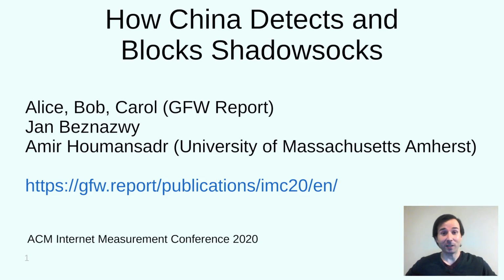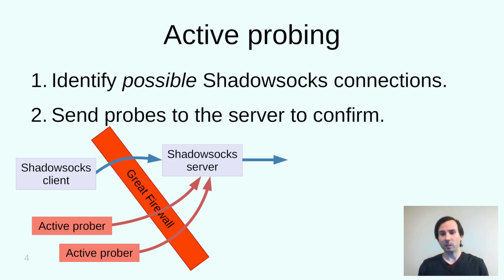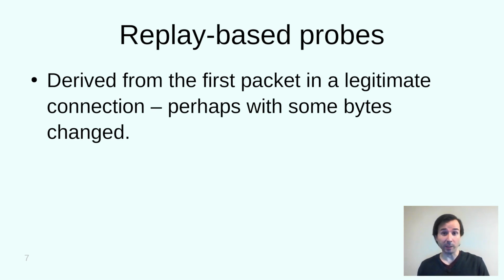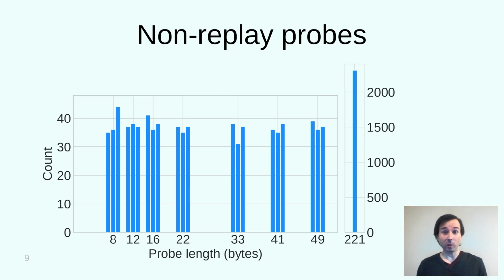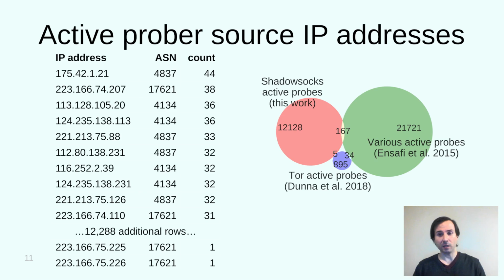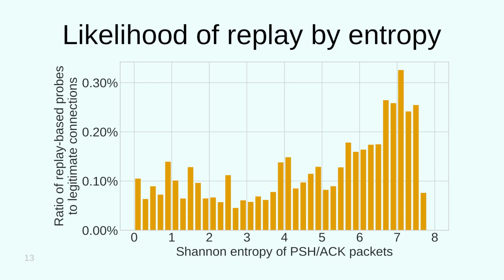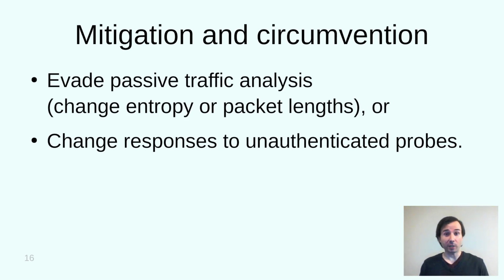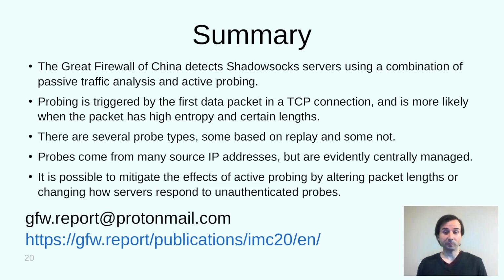How China Detects and Blocks Shadowsocks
Authors: Alice, Bob, Carol, Jan Beznazwy, Amir Houmansadr
Presenter: David Fifield